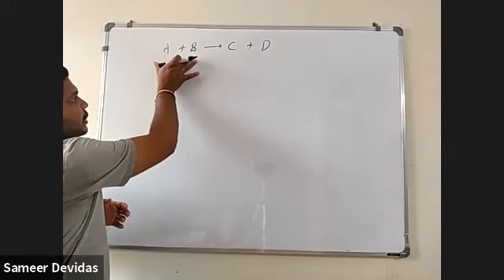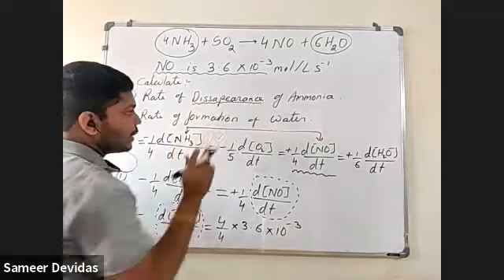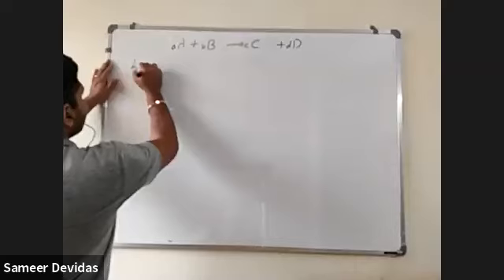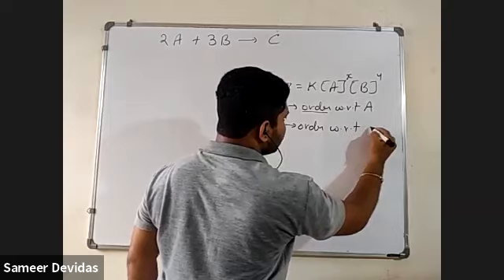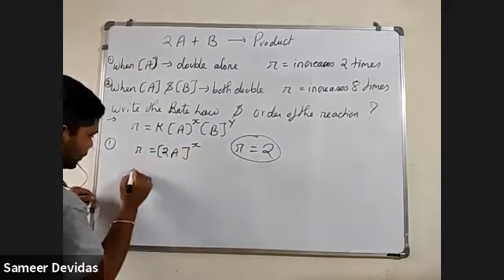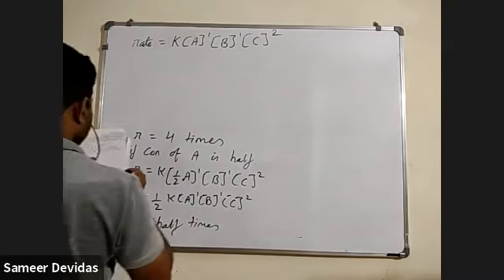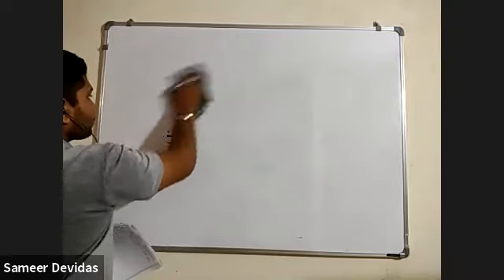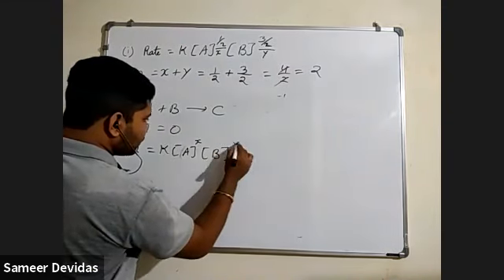Chemical kinetics part 2 - Rate Law, order problems